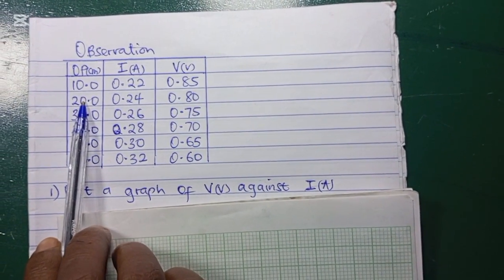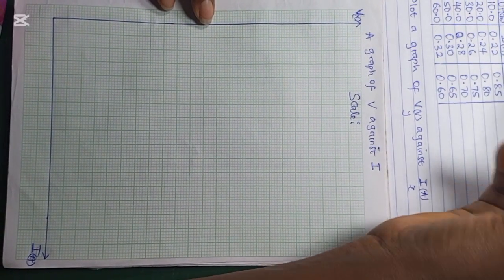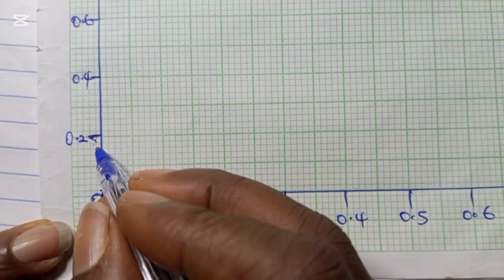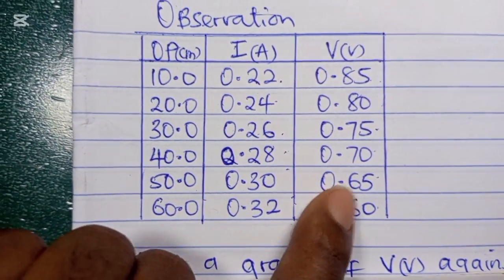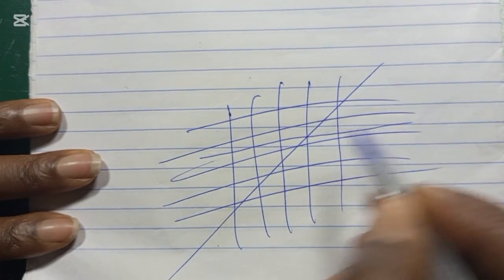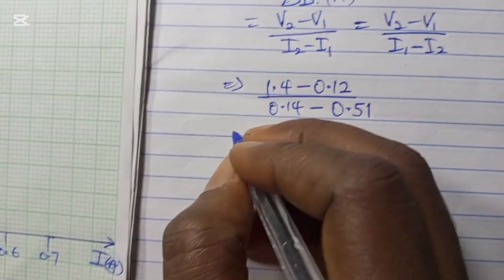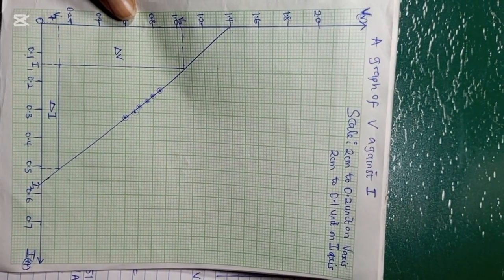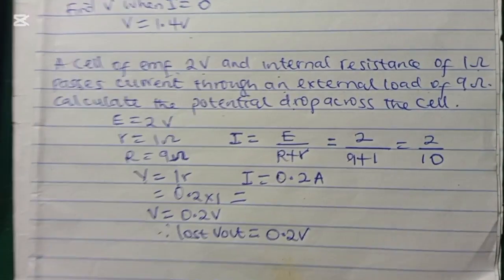No 3 WAEC 2025 PHYSICS PRACTICAL (HOW TO PLOT GRAPH)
This educational video illustrates key optics concepts through hands-on experiments, covering topics such as: reflection, refraction and dispersion.

Ideal for WAEC students, this video helps build a strong foundation in optics and prepares them for exams.
This video is of utmost importance to all the candidates writing WAEC 2025.

If you are looking for a channel that would give a better understanding of physics practical and theories,then you are in the right place.